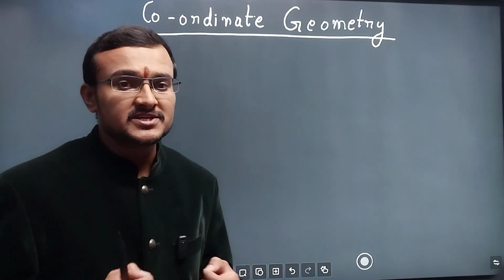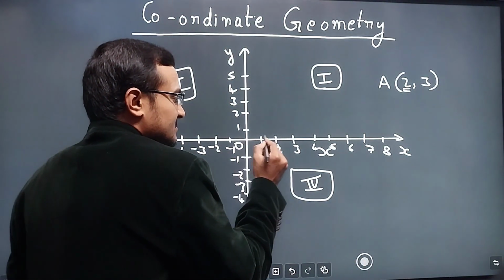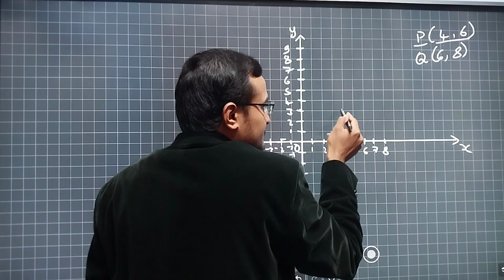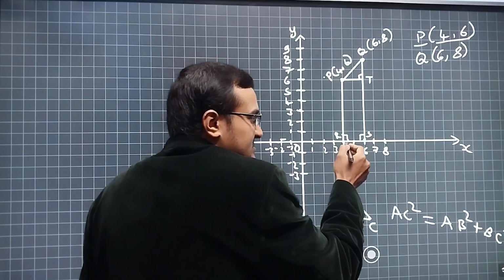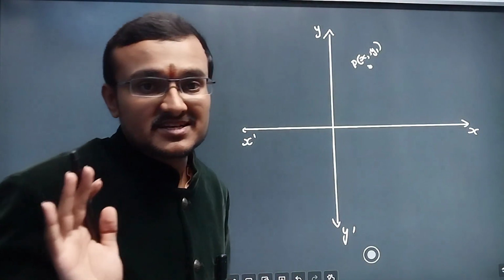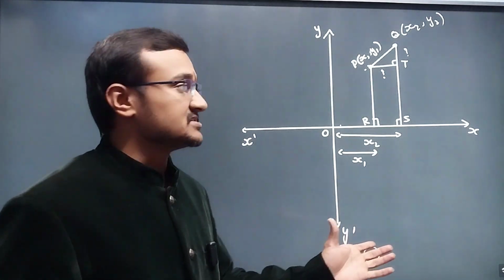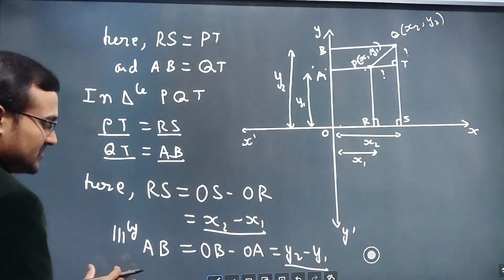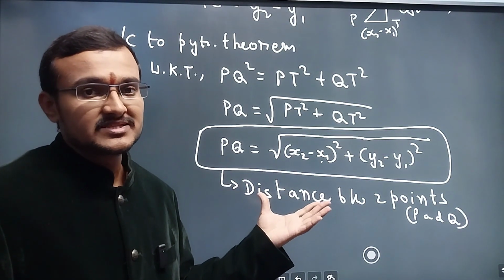How to Find Distance Between Two Points? | Coordinate Geometry Basics | Class 10 Maths NCERT CBSE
In this video, you will learn the fundamentals of **Coordinate Geometry** from **Class 10 Maths (NCERT/CBSE)**. The concept of finding the **distance between two points on the X-axis and Y-axis** is explained in a simple, step-by-step manner with clear illustrations, making it easy for beginners to understand.

This topic forms the foundation for the **Distance Formula** and is essential for solving coordinate geometry problems in school exams and competitive examinations.

📚 Topics Covered:
• Introduction to Coordinate Geometry
• Coordinates of Points
• Distance Between Two Points on the X-axis
• Distance Between Two Points on the Y-axis